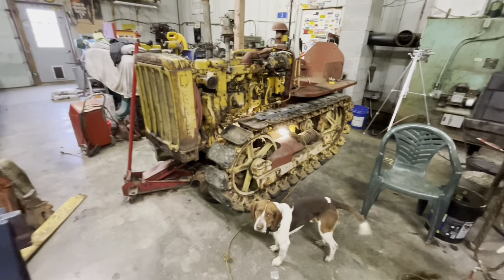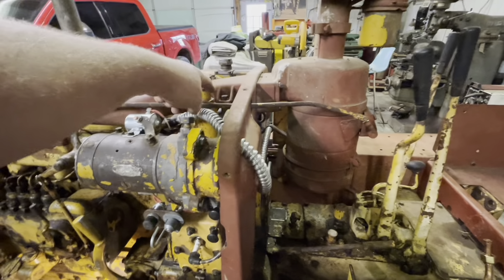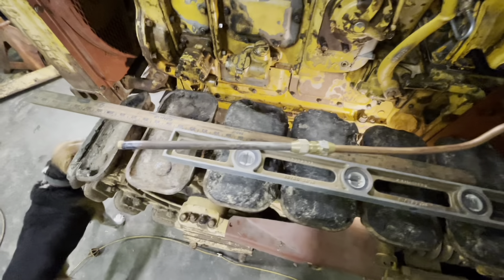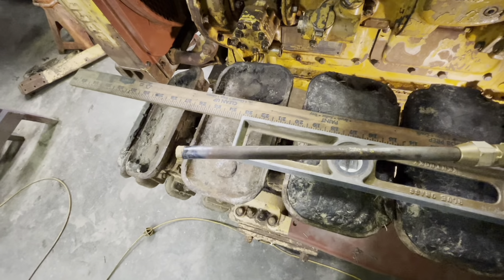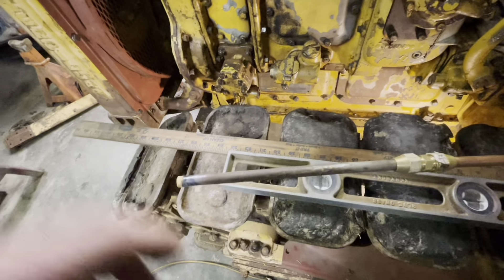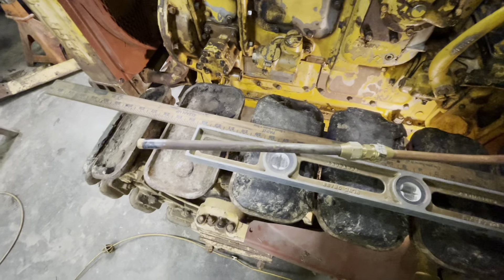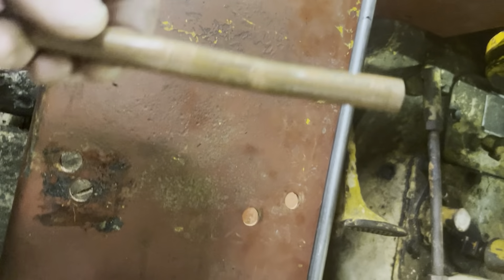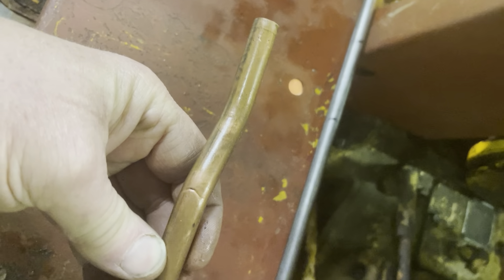Caterpillar D2 Fuel line Installation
Bending and forming a 1/2 steel fuel supply line from the tank to the fuel pump.